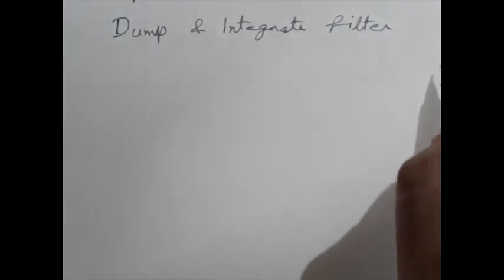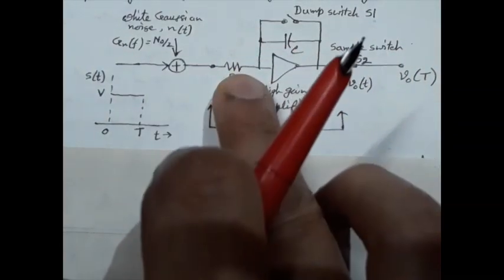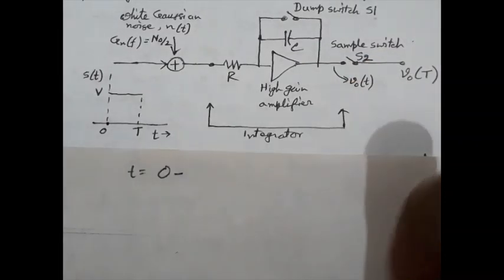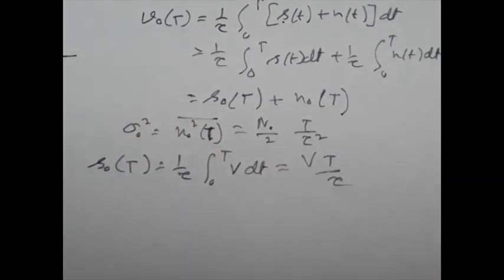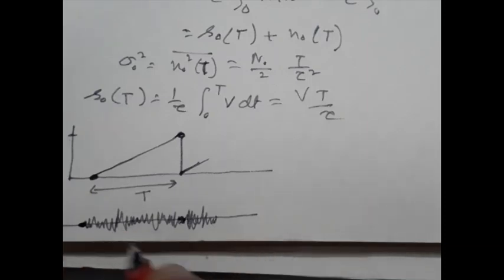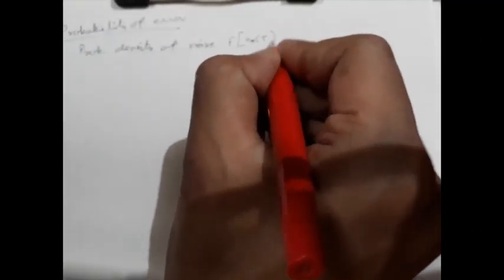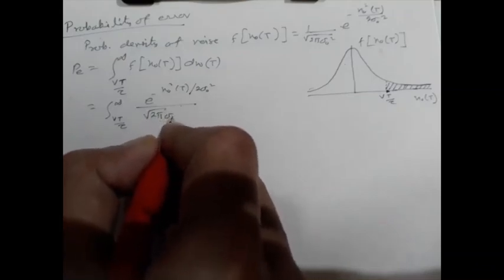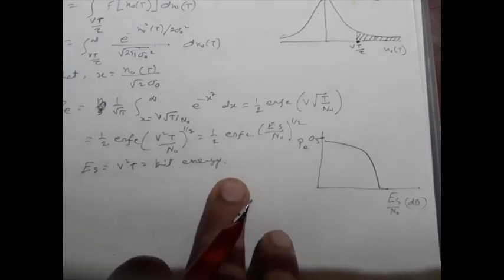Dump and integrate filter